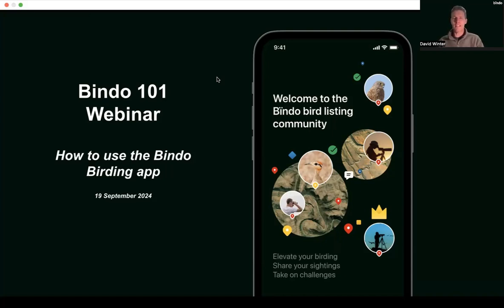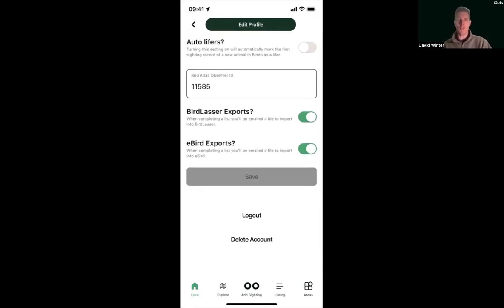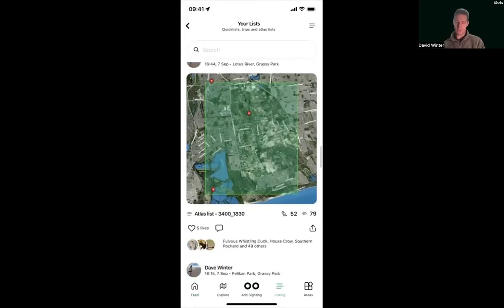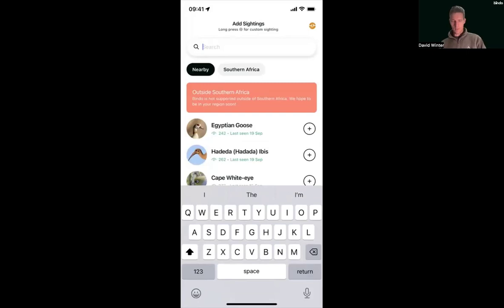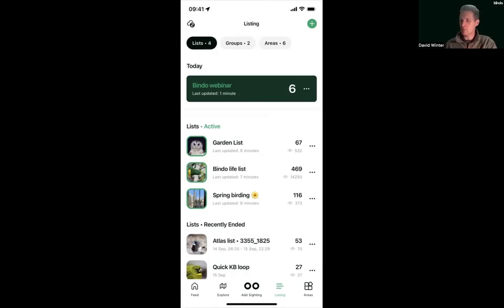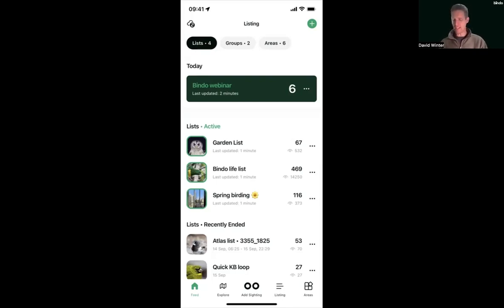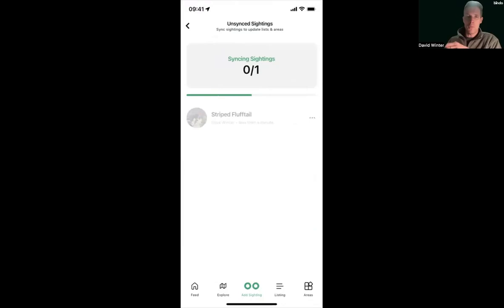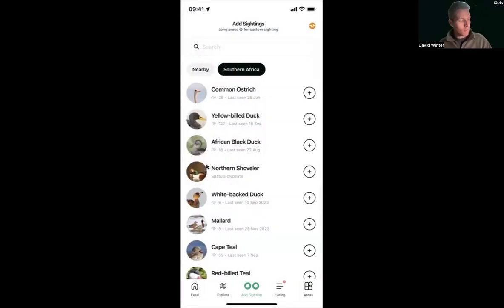Bïndo Sessions • Webinar 101 • Intro to Birding with Bïndo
Welcome to Bïndo's very first webinar! In this session, Dave Winter takes you through a comprehensive introduction to the Bïndo birding app—a social listing platform designed to enhance your birding experience across Southern Africa.

We've recently welcomed many new users, and we want to help you get the most out of the app. Dave walks you through the core features, showing you step-by-step how to:

-- VIDEO CHAPTERS --
00:00 Start and Introduction
04:00 Setting Up Your Profile
07:36 Navigating the Feed
11:17 Logging Species
17:43 Managing Lists
26:39 Exploring Areas
30:56 Using the Explore Feature
34:18 Challenges and Collaborative Lists
36:56 Conclusion

Personalize your experience and connect with fellow birders in the community.
Navigating the Feed
See what other birders are up to and engage with the community.
Logging Species Efficiently
Learn quick ways to record your sightings using handy search shortcuts and the 'Nearby' species feature.
Creating and Managing Lists
Discover how lists work differently in Bïndo and how to use them to track your birding adventures over time and location.
Exploring Areas
Dive into geofenced areas, leaderboards, and find out how to see what species are around you.
Using the Explore Feature
Learn how to discover recent sightings, interesting records, and plan your next birding trip using the 'Explore' feature.
Challenges and Collaborative Lists
Find out how to create private challenges with friends and make birding even more fun.
Conclusion

Throughout the webinar, Dave shares practical examples and tips, making it easy for both new and experienced birders to follow along. He demonstrates live how to navigate the app, so you can see exactly how everything works.

Whether you're just starting with Bïndo or looking to deepen your understanding of its features, this webinar is packed with valuable insights to help you make the most of your birding experiences.